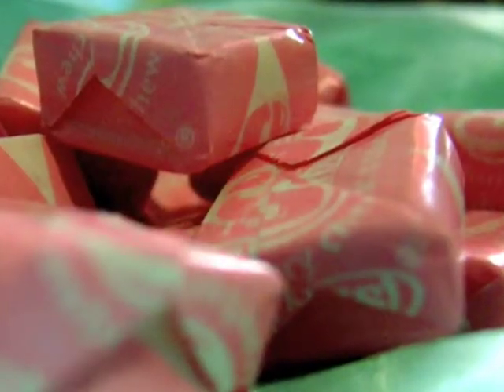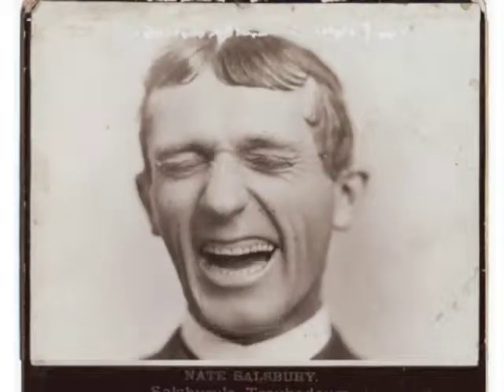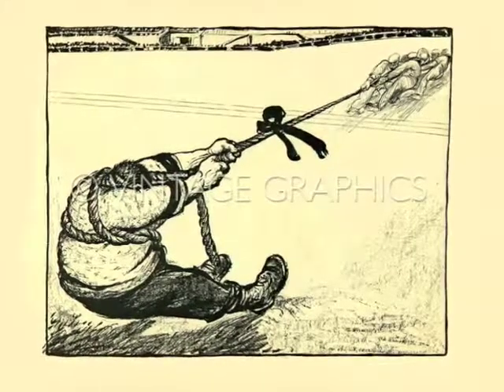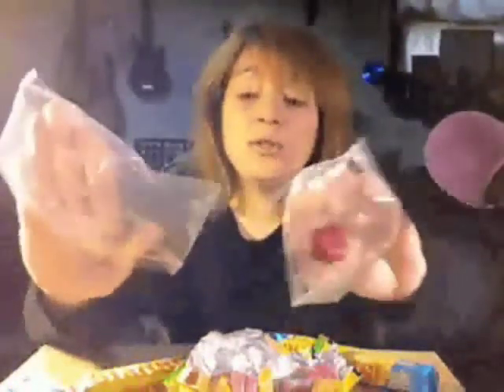Ask Elizabeth: Starburst Candy: An InklessTales.com Science Video.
For the "Ask Elizabeth" Science section of InklessTales.com, Elizabeth talks to the Starburst company to answer a 6-year-old's question: "Why is one red Starburst candy chewier than another?"